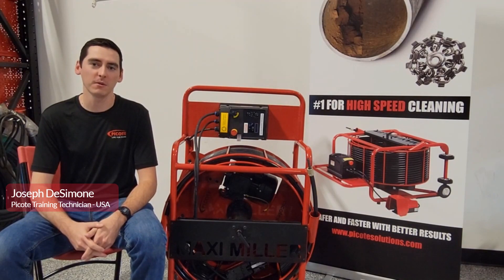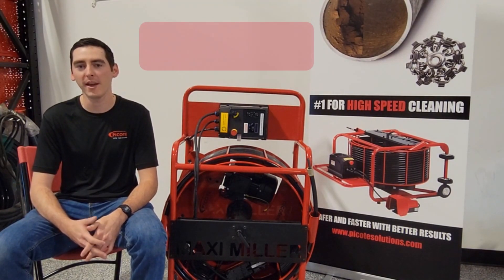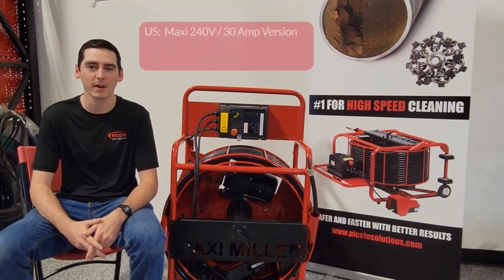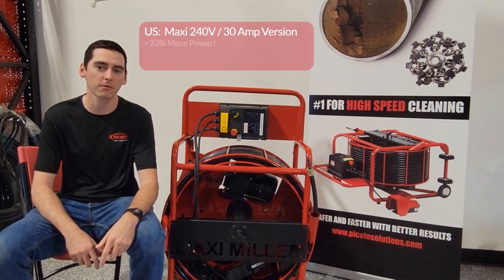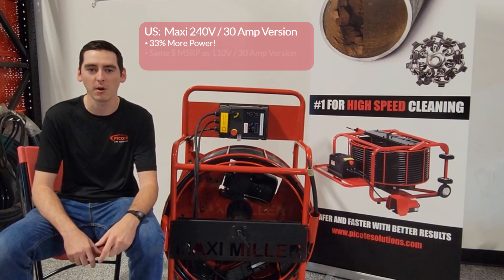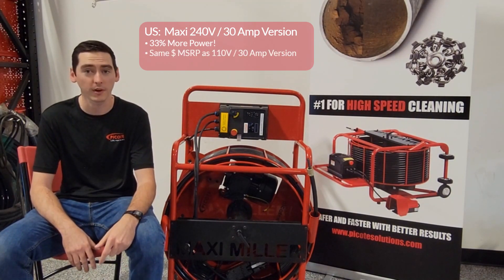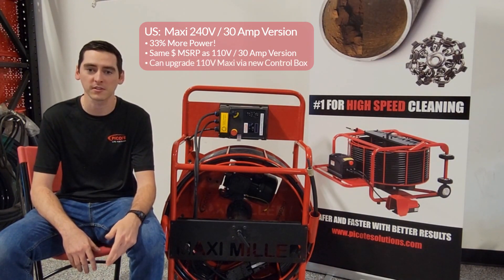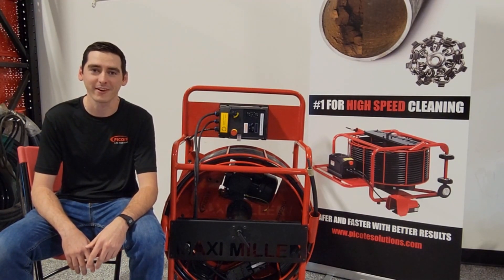240V Picote Maxi Miller for North America Quick Clip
Experience the Power of the North American 240V Maxi Miller!  33% More Power, Same MSRP as the 110V/30 Amp version, can upgrade via swapping out the Control Box!

(Please Note: Only available for USA and Canada)

For more detailed technical information please head and we will put you in touch with one of our experienced technical team. For free courses and resources head to the Picote Institute For pricing information and to purchase your very own Picote Miller, find your nearest Picote Reseller